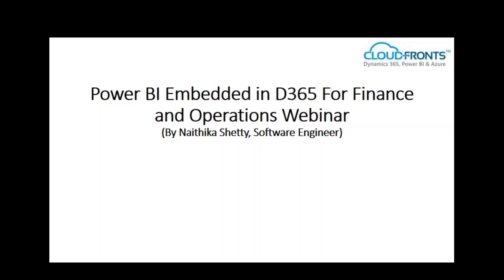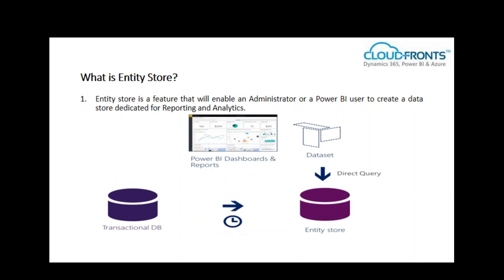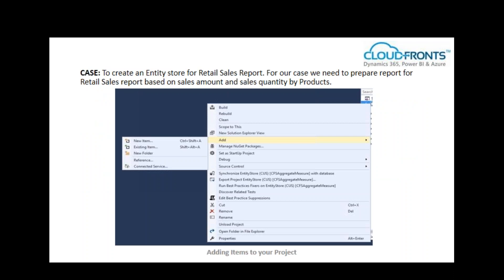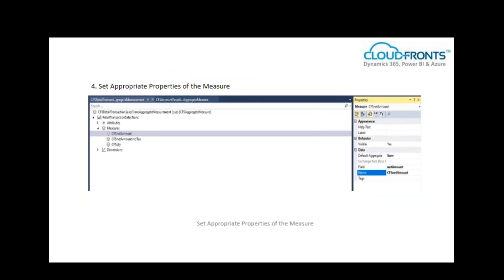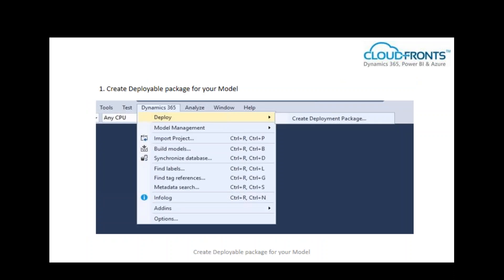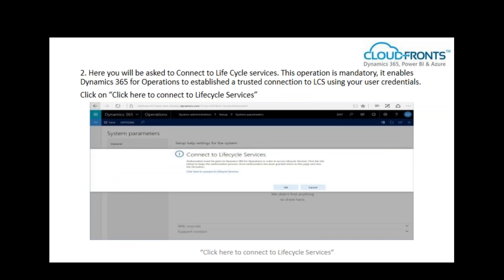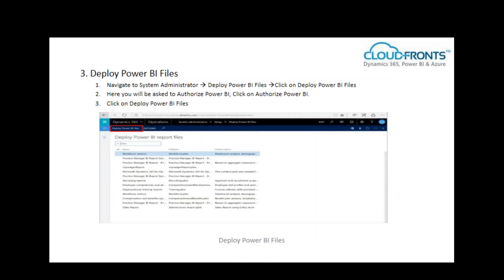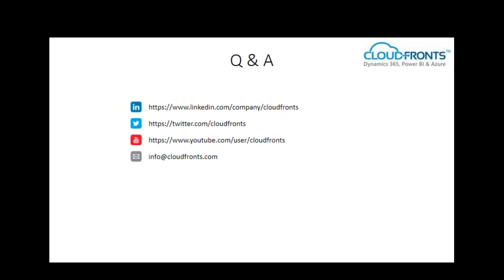PowerBI Embedded in D365 Finance and Operations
In this webinar, we will take a look on deploying Power BI Report in Dynamics 365 FOE using Entity Store and its entire configuration. We will take a look on how to create Analytics elements and discuss how to refresh it in Operations for using as DirectQuery. This will include configurations of Power BI report in D365 FOE workspaces.